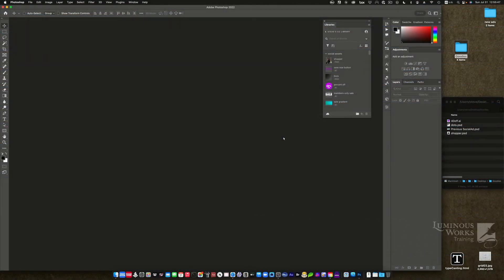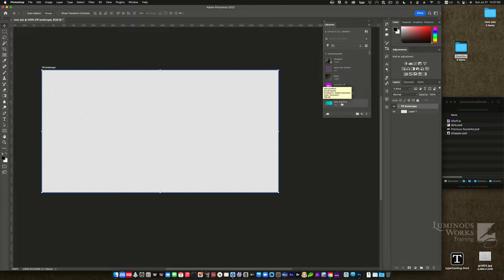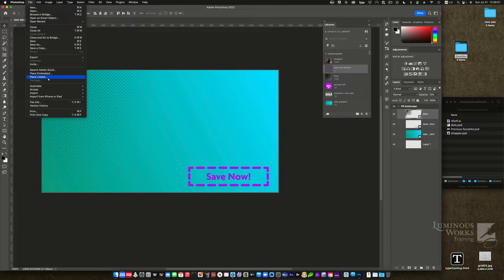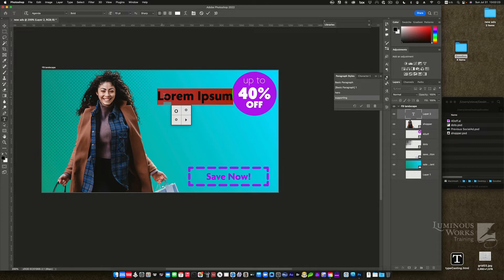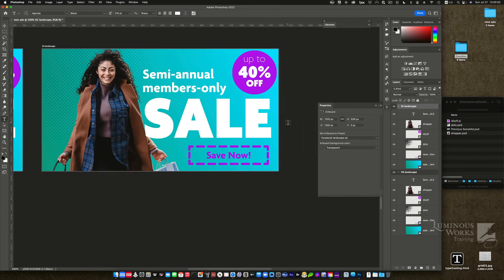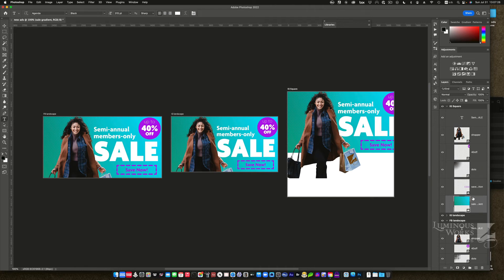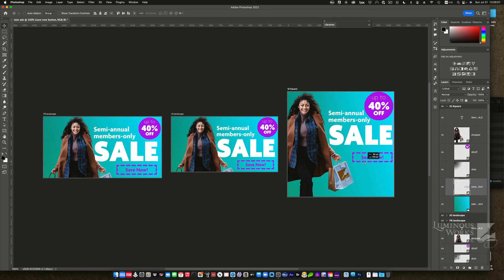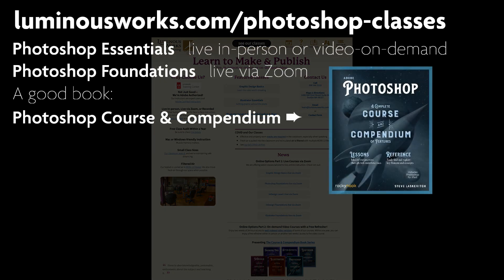Generate Social Media Assets with Adobe Photoshop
Use Photoshop’s Artboards feature to accelerate making multiple assets that satisfy each social media platform’s requirements for aspect ratio and pixel dimensions for ads and other assets